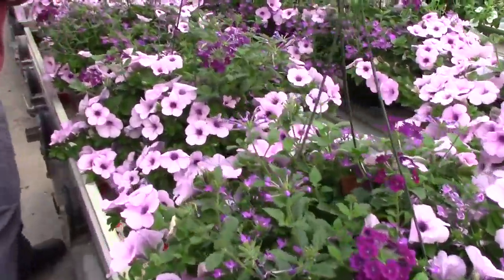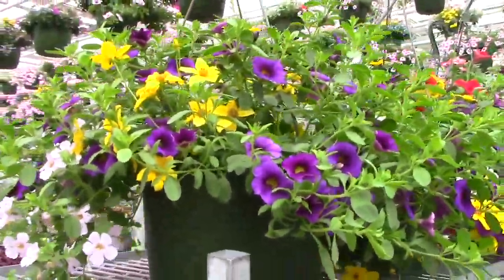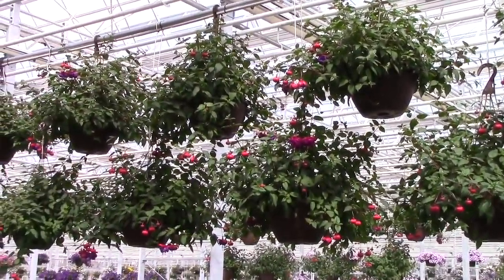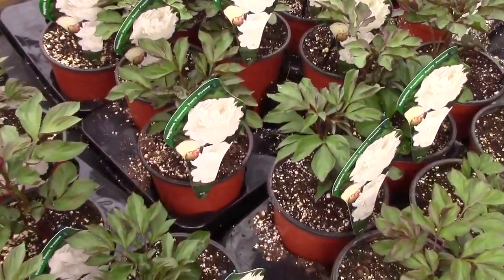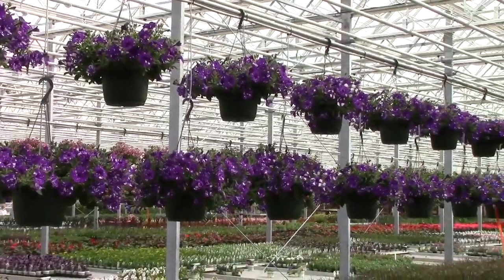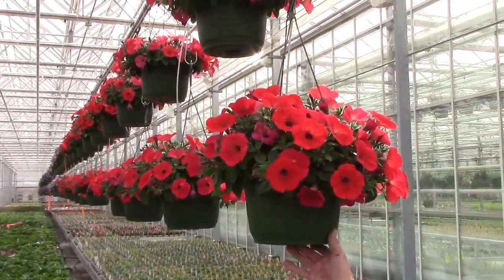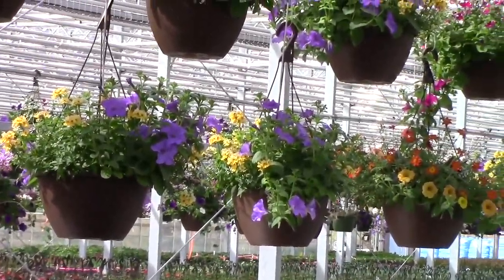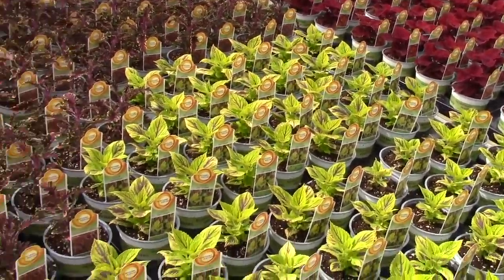Week 19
Highlights for Week 19